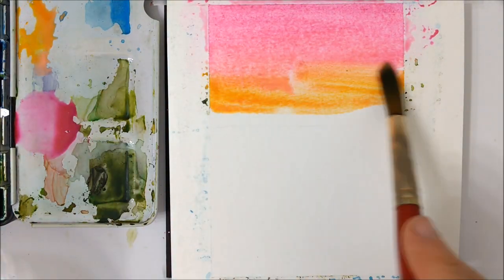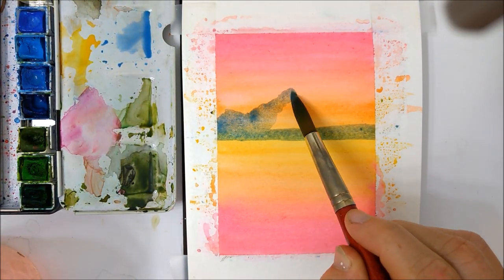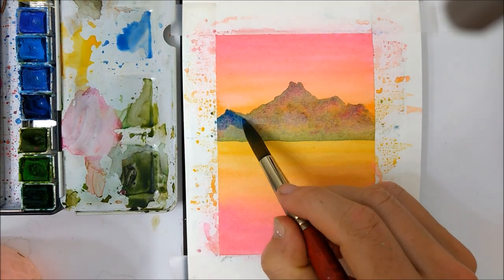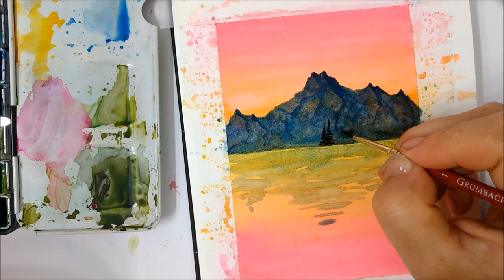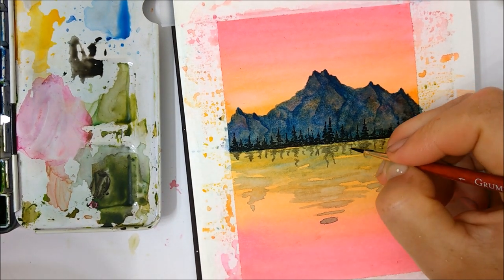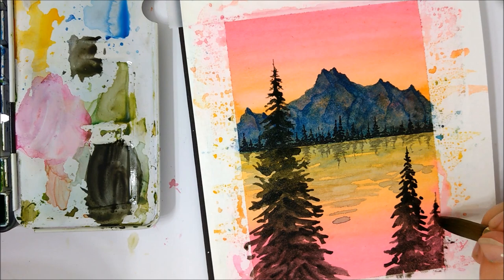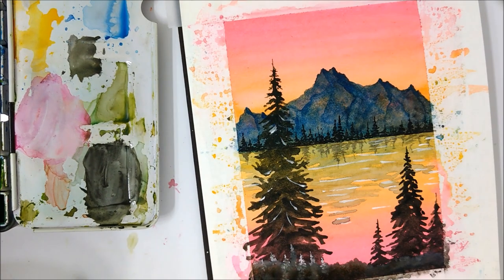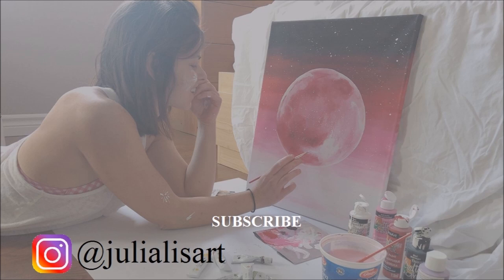Easy WATERCOLOR summer painting for beginners » Sunset painting, Mountain Landscape in Watercolour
Learn how to paint an easy watercolor summer painting for beginners as we paint a sunset painting, and a mountain landscape in watercolour. Join me in our little home in the woods as I paint my village's backyard.